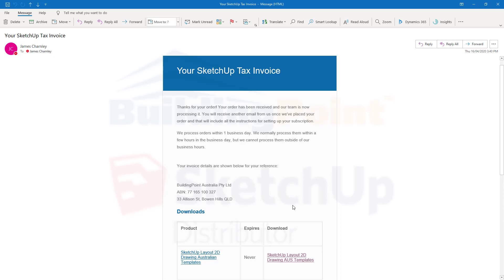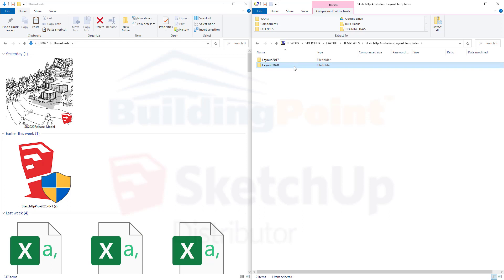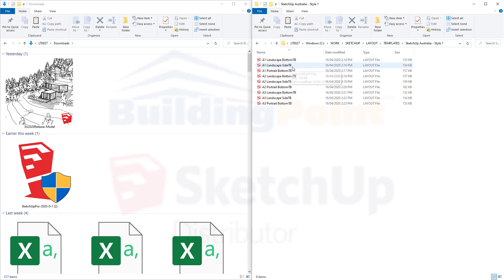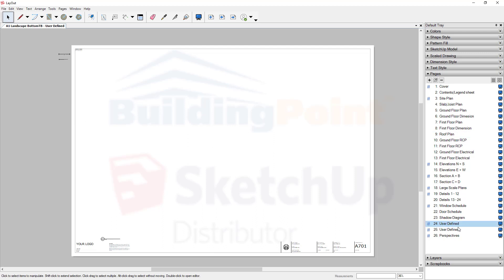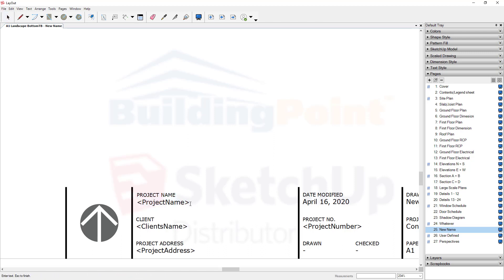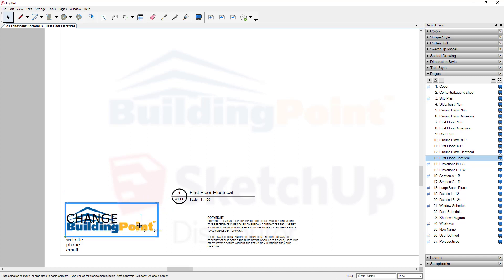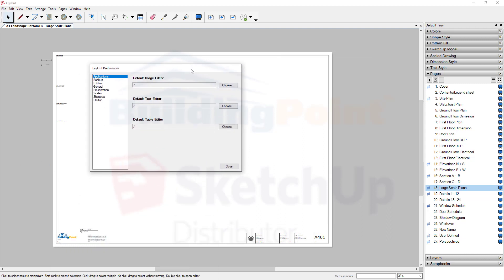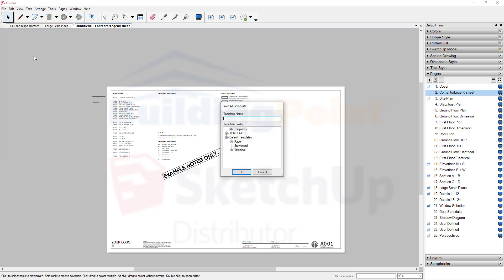Using the SketchUp Australia Layout Templates Pack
SketchUp Australia's walk-through on how to download, save, access and use the SketchUp Australia Layout Templates Pack.